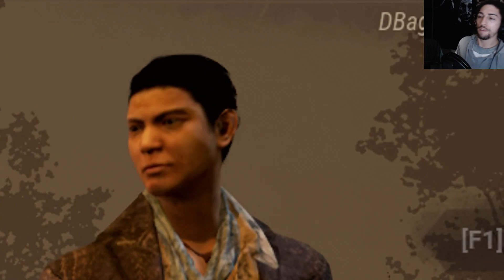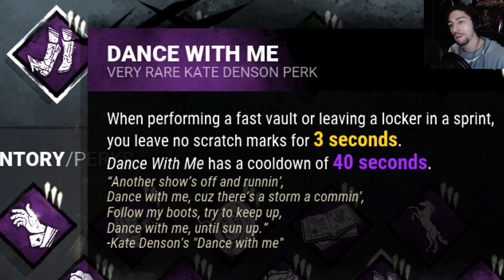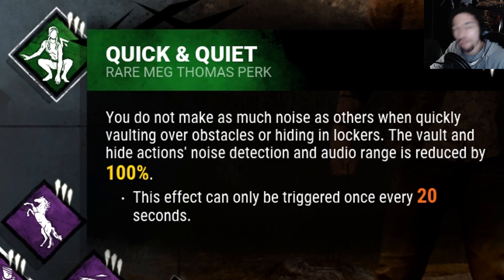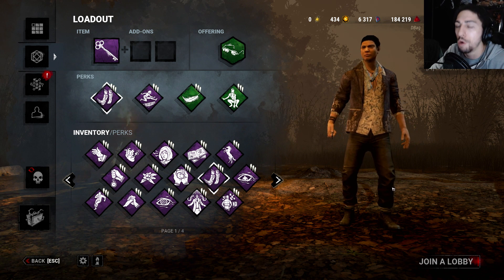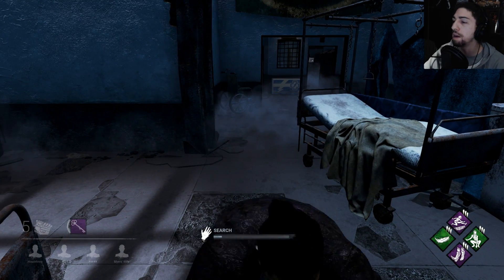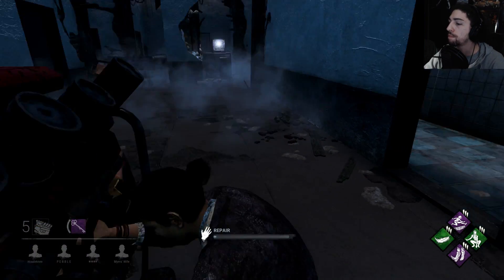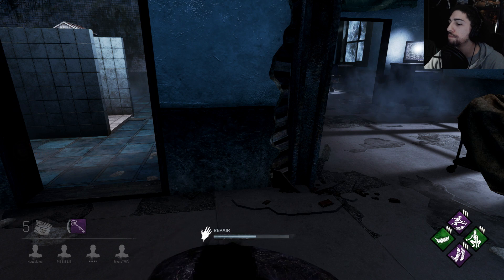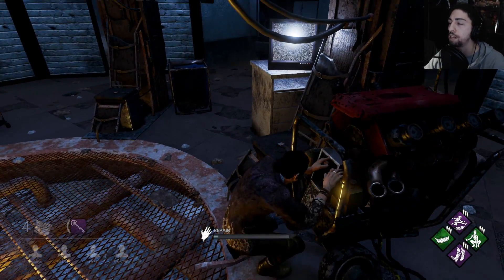HOUDINI! PT. 3 | Dead By Daylight HOUDINI SURVIVOR PERK BUILDS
THE REAL HOUDINI!